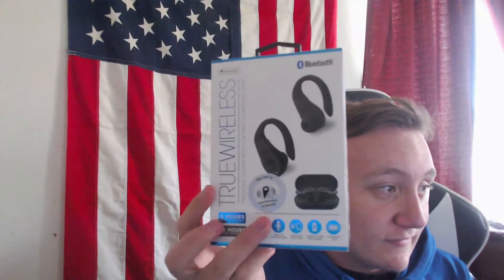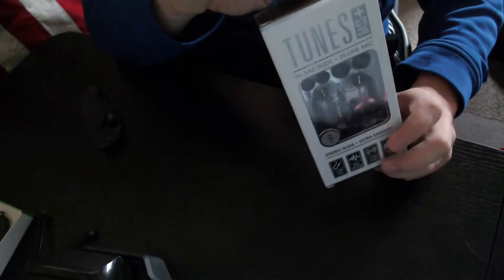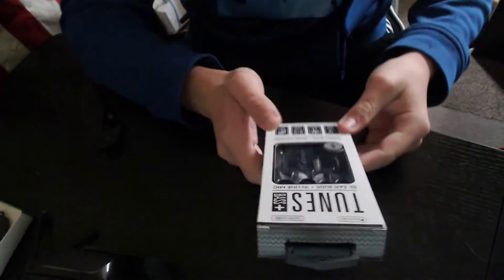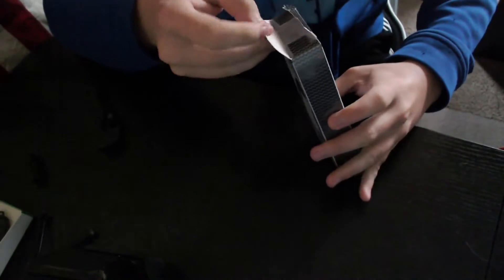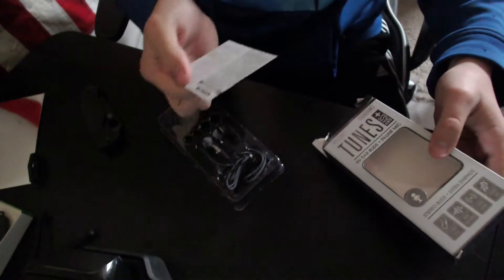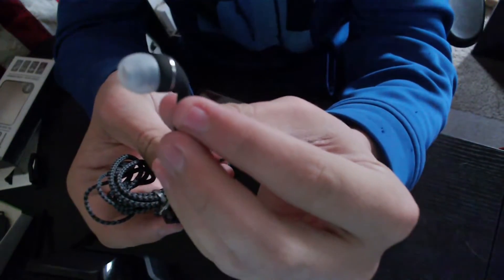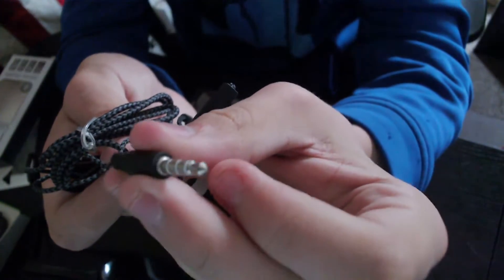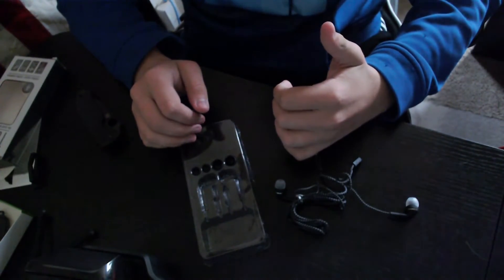Unboxing of HM651 Sentry Tunes Bass +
Amazing earbuds for the price! Very bass-heavy!

Couldnt find a product link :(

Thanks to Baleigh for making these thumbnails!